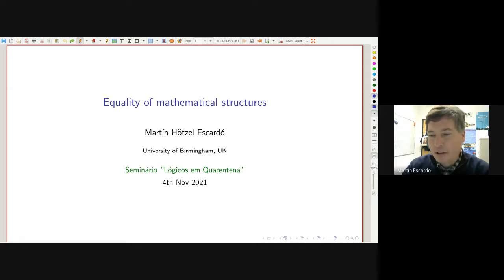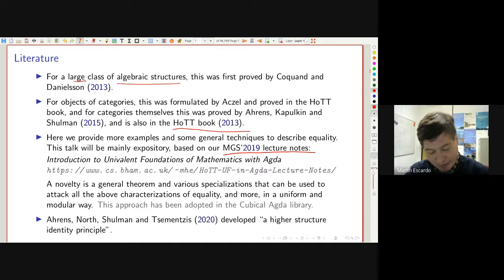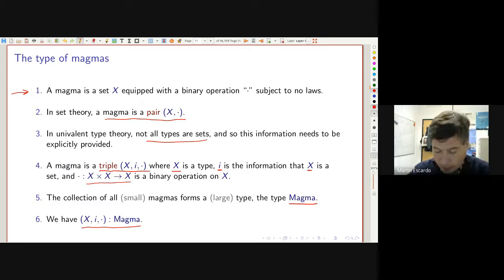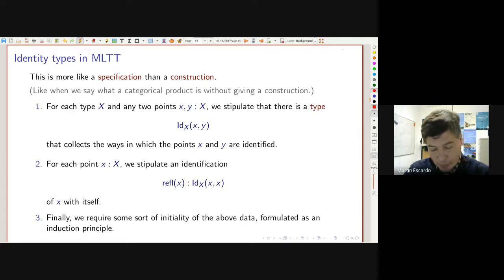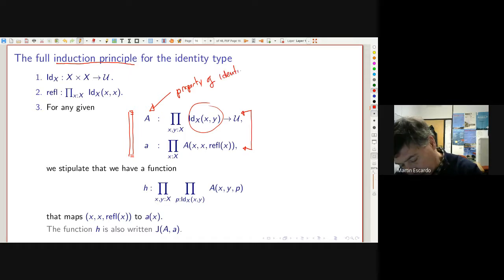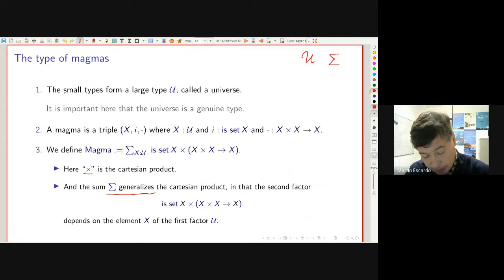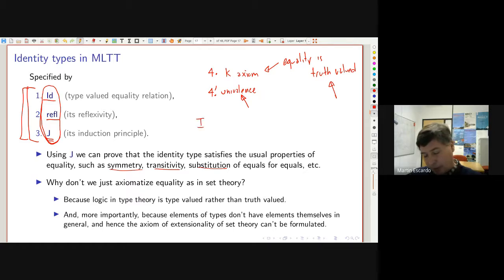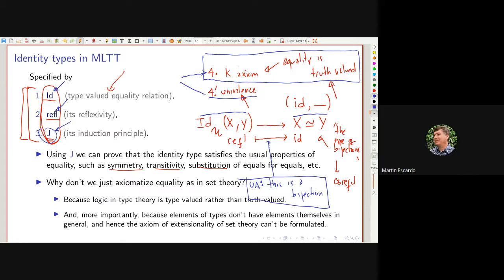Lógicos em Quarentena 17/2021: Martin Escardo (University of Birminghan)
Equality of mathematical structures.

Two groups are regarded to be the same if they are isomorphic,
two topological spaces are regarded to be the same if they are
homeomorphic, two metric spaces are regarded to be the same if they are
isometric, two categories are regarded to be the same if they are
equivalent, etc. In Voevodsky's Univalent Foundations (HoTT/UF), the
above become theorems: we can replace "are regarded to be the same” by "are the same". I will explain how this works. I will not assume
previous knowledge of HoTT/UF or type theory.